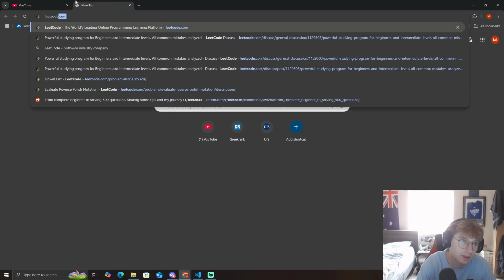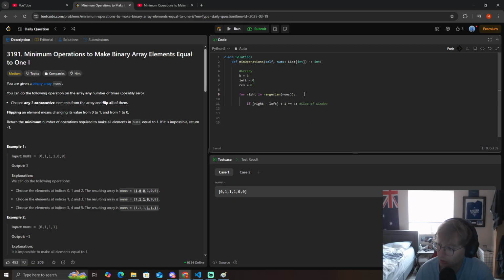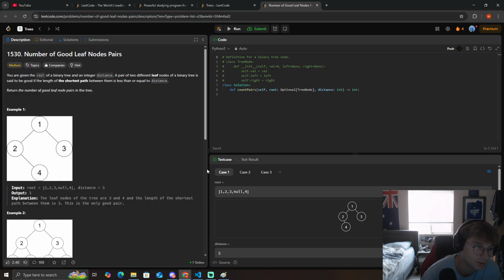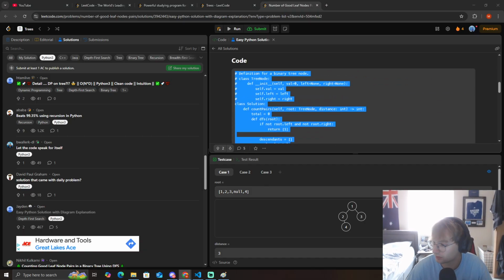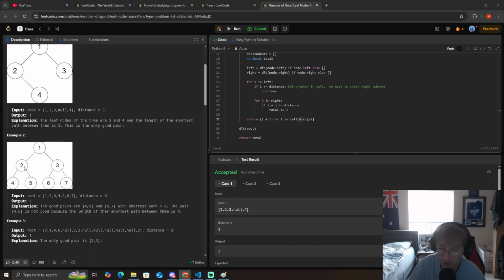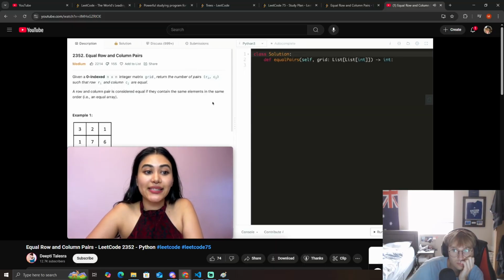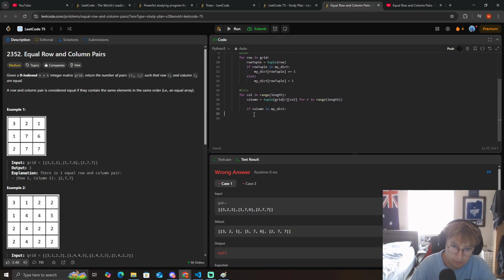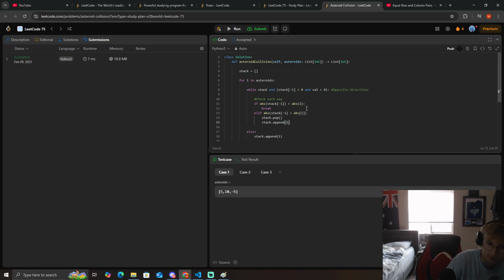Programming Everyday Until I Get a Job #072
Lil morning grinding

Chapters
00:00 Intro
01:29 Leetcode 1
34:29 Leetcode 2
01:09:16 Leetcode 3
01:15:52 Leetcode 4
01:42:50 Leetcode 5
01:44:40 Leetcode 6 (Come back tomorrow)

Specs
RAM - 16GB